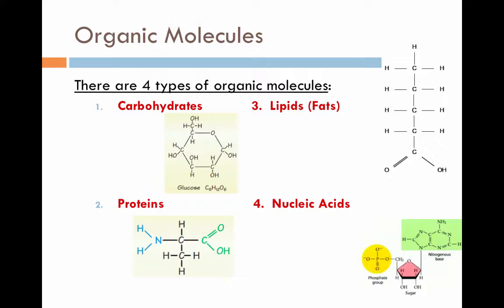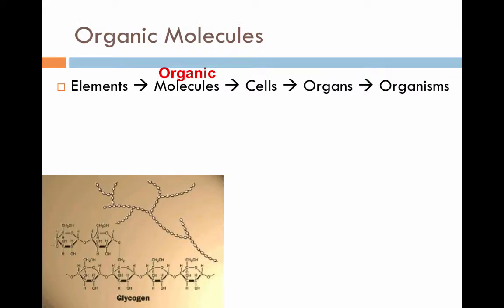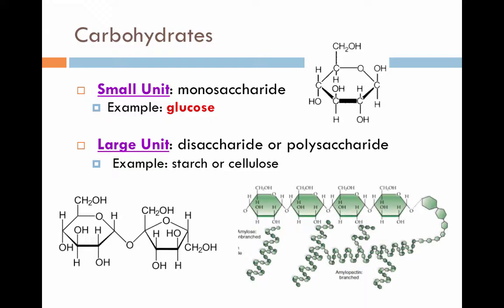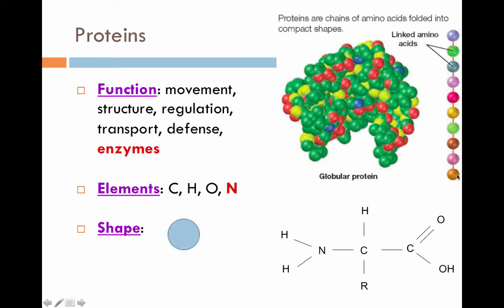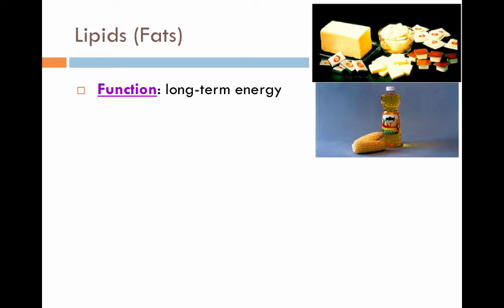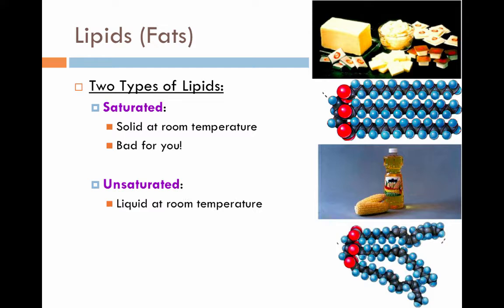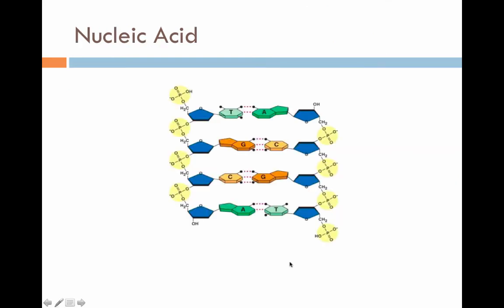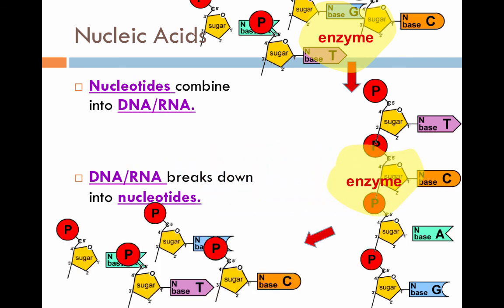Organic Molecules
Credit Marisa Maddox